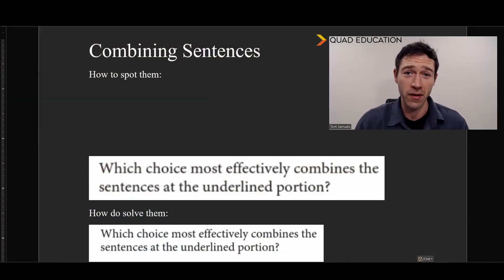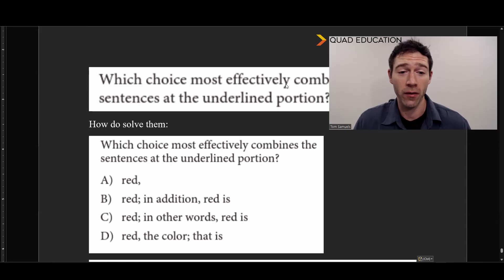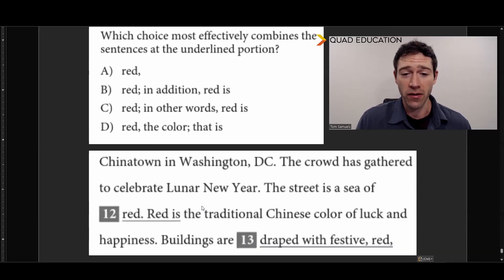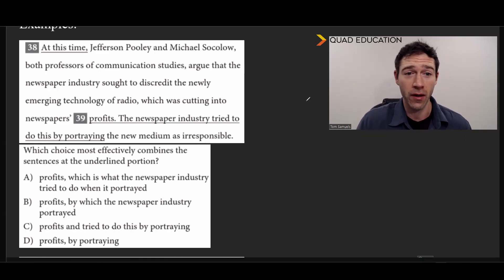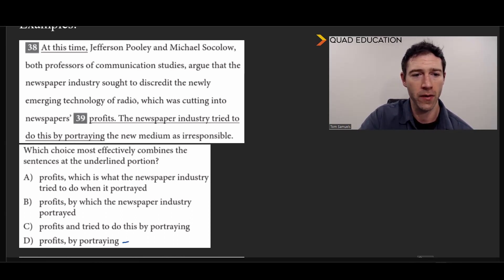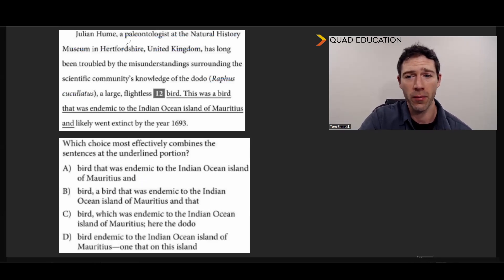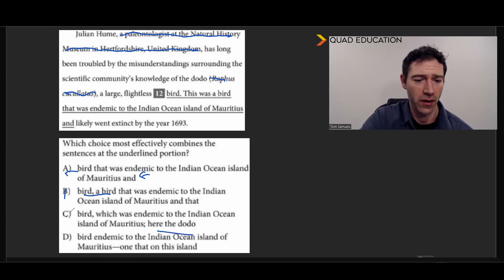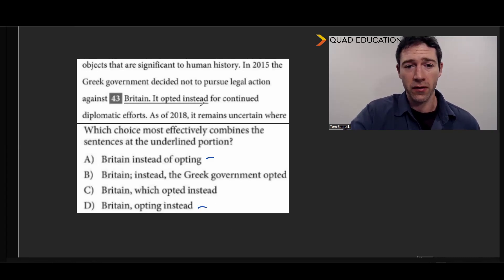Combining Sentences | SAT/ACT Crash Course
In this video, we're delving into the crucial skill of combining sentences and uncovering why this knowledge is paramount for success on the SAT/ACT.

Beyond being a mere grammatical exercise, the ability to effectively combine sentences is a strategic tool that can significantly impact your performance in the writing and language sections of these standardized tests. Mastering sentence combining enhances your capacity to convey ideas concisely and coherently, skills essential for both comprehension and expression. Join us as we break down the essentials of combining sentences, offering insights and strategies to refine your writing skills and maximize your score potential.